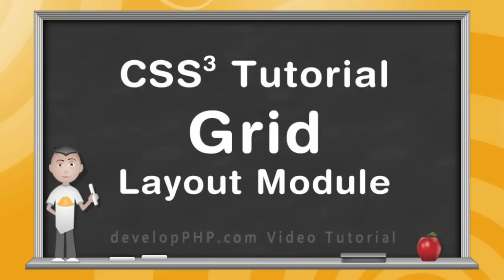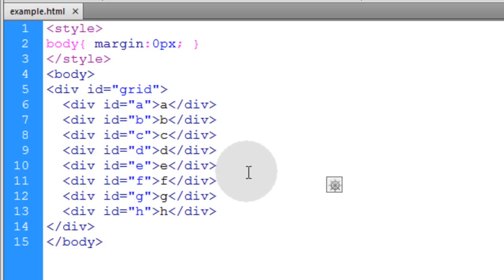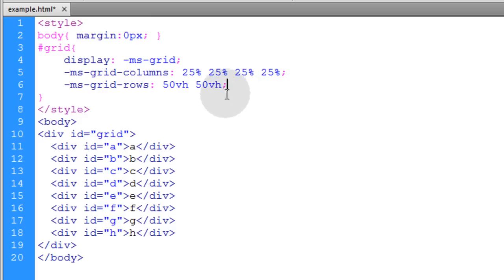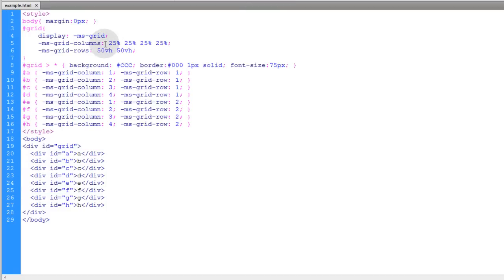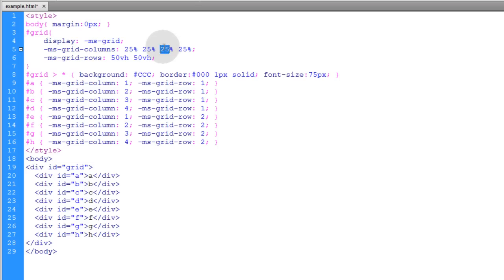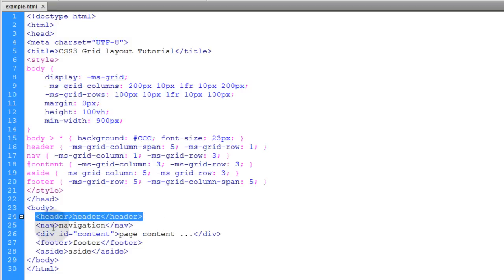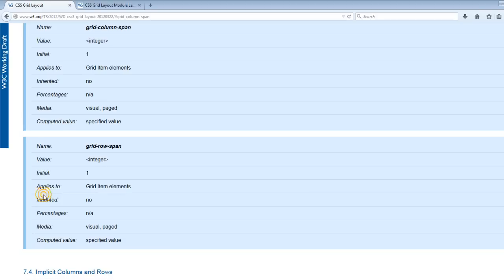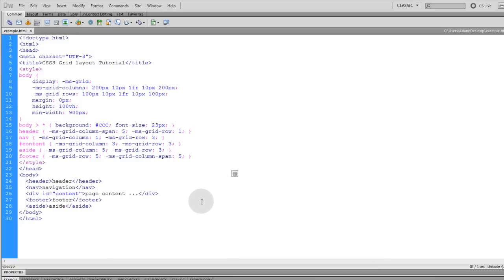Grid Layout CSS Tutorial and Documentation Reference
Learn how to construct CSS grid layouts for projects in the future. You cannot apply it to your current projects yet because of limited browser support. It is similar to the Flexbox Layout Module but has different properties and features that you may find handy for future projects. This page will also lead you to the official documentation so that you get the knowledge first hand from the official source, and not solely from second hand sources.